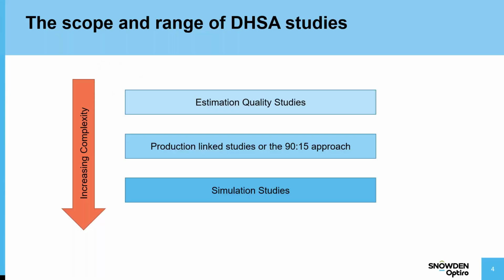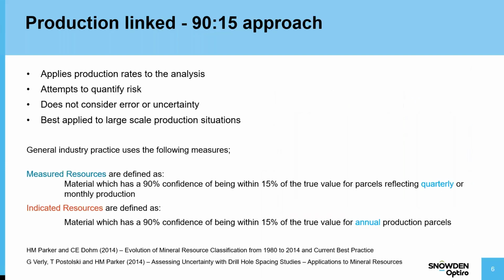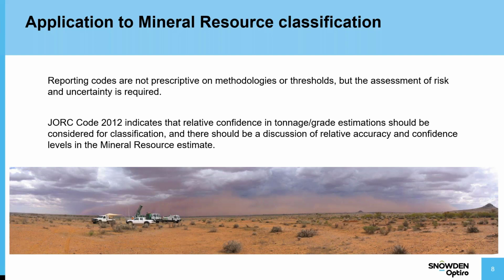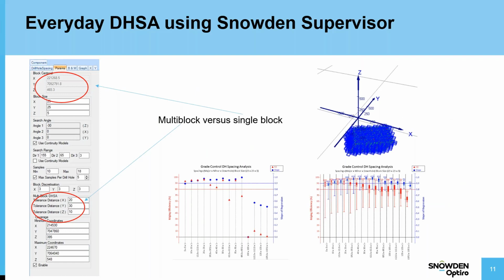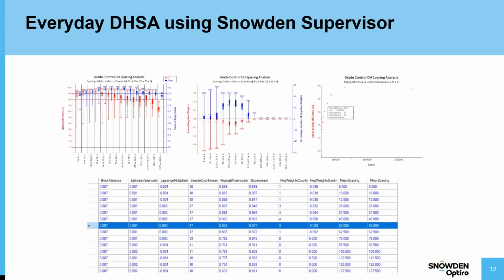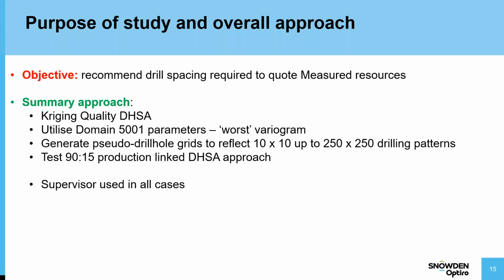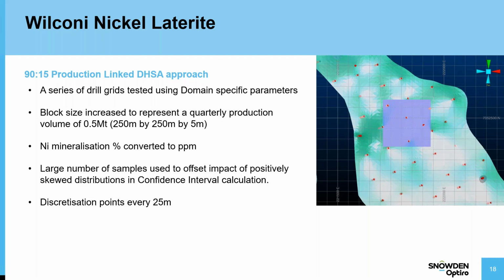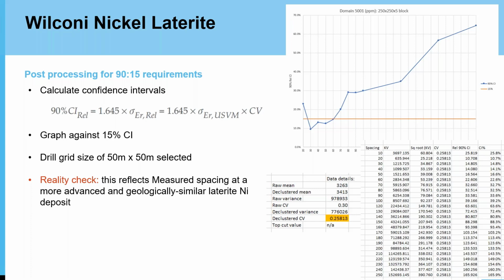Everyday Drill Hole Spacing Analysis | Jane Levett Snowden Optiro | Geology Symposium 2022 | APAC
Jane Levett, Principal Consultant - Snowden Optiro delivered her presentation with the title "Everyday Drill Hole Spacing Analysis" as part of the Geology Symposium 2022 in Perth hosted by Datamine Software.

Drill Hole Spacing Analysis (DHSA) is a set of geostatistical processes that assess estimation quality for a given actual or planned drill spacing:
🔵 Inform drill programme requirements from early-stage resource development to grade control.
🔵 Supports Mineral Resource Classification.

Jane Levett is an Associate Principal Consultant with Snowden Optiro, specialising in geological modelling and resource estimation. After graduating from UWA Jane has worked across many levels of the exploration and mining industry; from helicopter stream sediment sampling in the Northern Territory, pit wall mapping in New South Wales, resource development with Father Christmas in Finland, and plenty of time in Western Australia’s Goldfields.
Jane loves the challenge of ensuring geology sits front and centre in the resource estimation process and enjoys a hearty JORC debate. She currently lives in Albany, which guarantees a healthy work/life balance.

What we're gonna cover in this video:
00:00 Everyday Drill Hole Spacing Analysis (DHSA): Optimal Drill Hole Spacing Analysis using Snowden Optiro
00:44 What is Drill Hole Spacing Analysis?
1:37 Why is Drill Hole Spacing Analysis (DHSA) so popular?
2:46 The scope and range of Drill Hole Spacing Analysis (DHSA) studies
3:24 Estimation quality approach
4:41 Production linked - 90:15 approach
5:54 Simulation approach - more sophistication: Drill hole spacing analysis
6:06 Application to Mineral Resource classification
7:02 Limitations of Drill Hole Spacing Analysis (DHSA) studies
7:32 Everyday DHSA using Snowden Supervisor
11:59 Wilconi Nickel Cobalt Laterite
12:37 Purpose of the study and overall approach
13:22 Wilconi Nickel Laterite